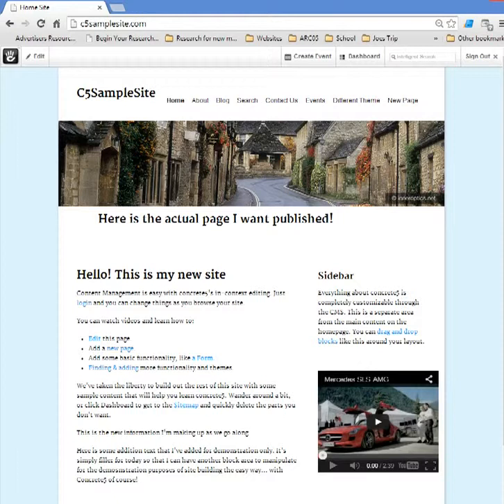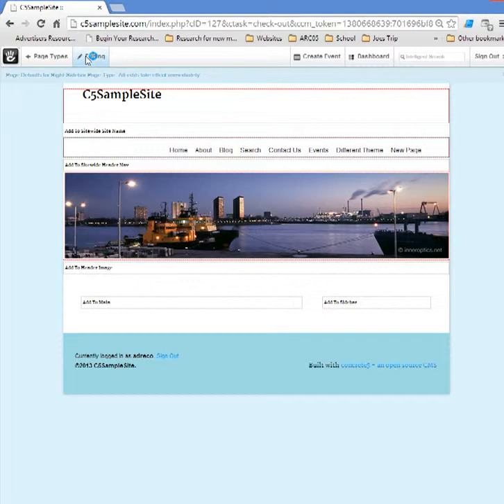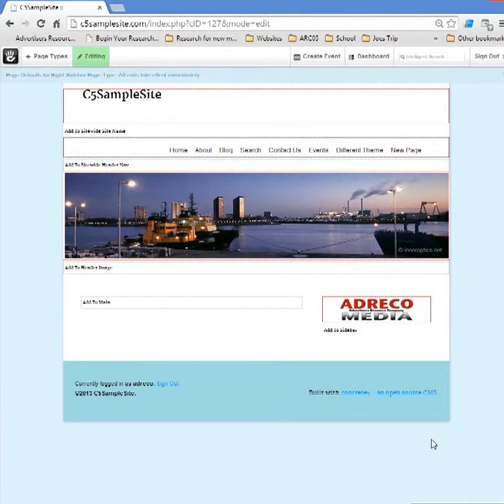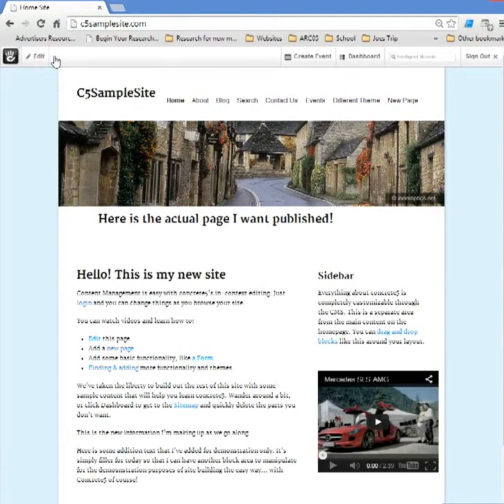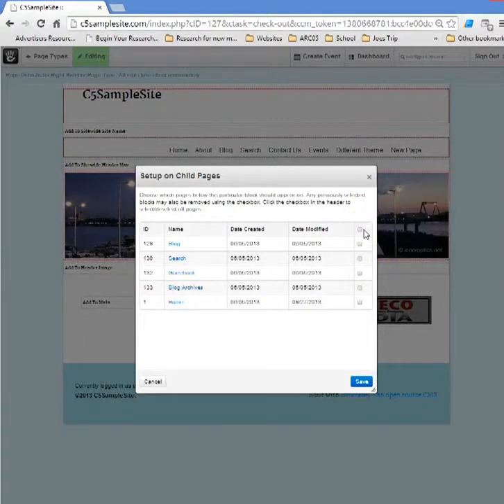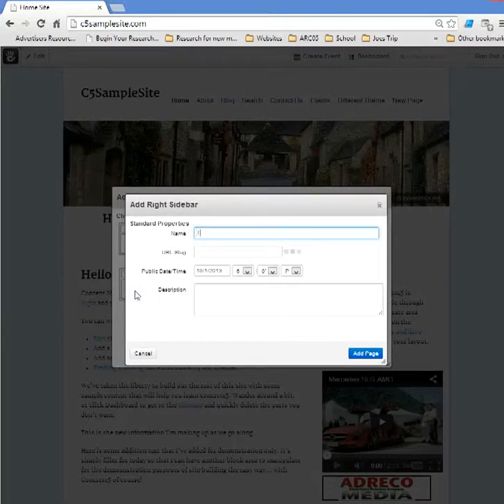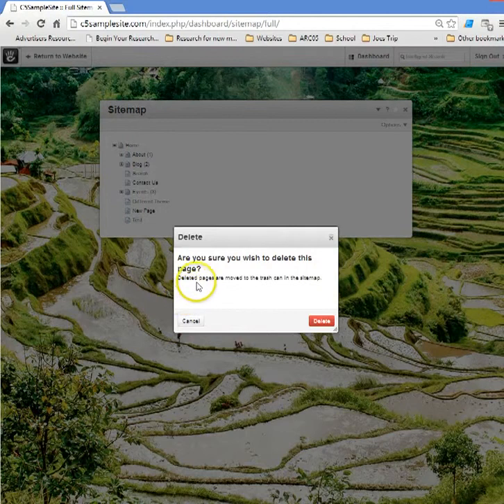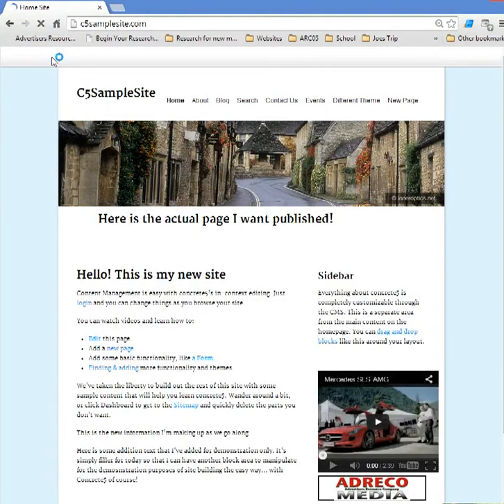Editing Page Defaults in concrete5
This video will teach you all about how to edit the default page types in concrete5.